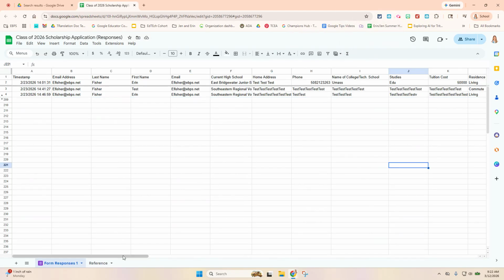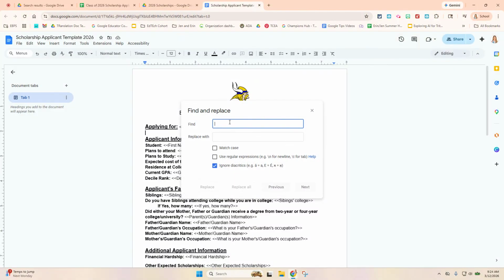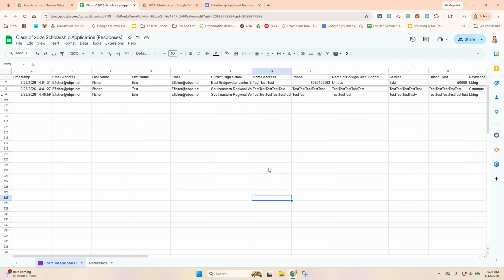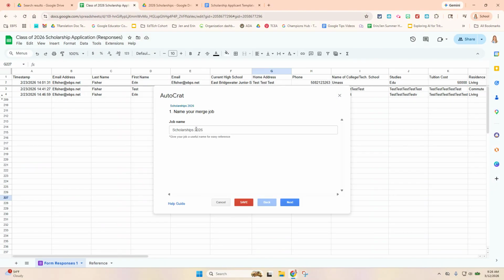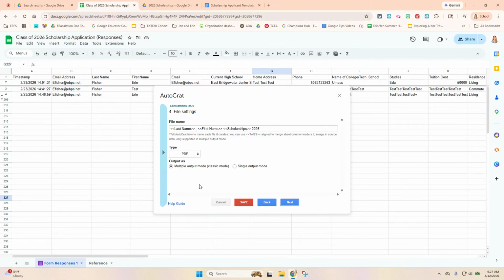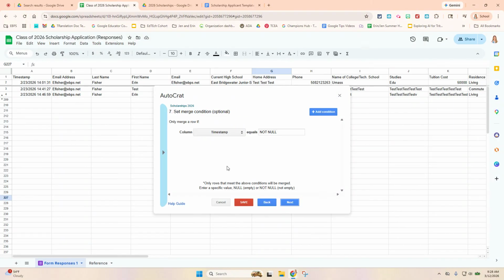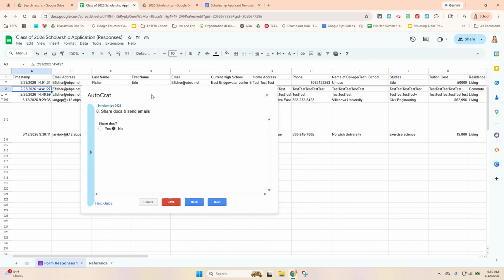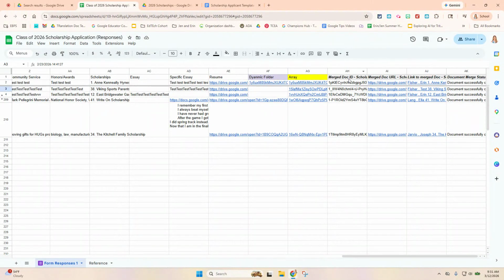Mail Merge using Google Sheets + Docs - Autocrat